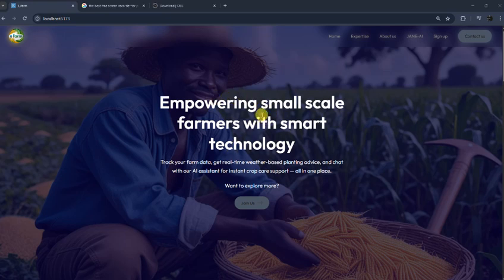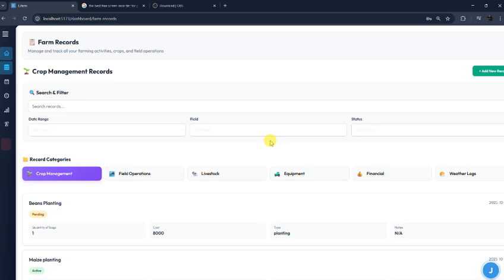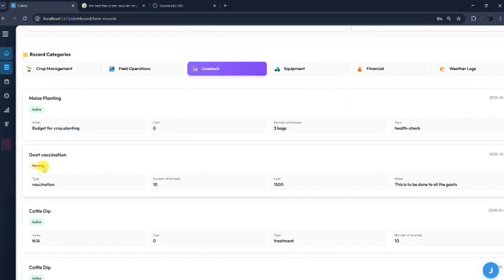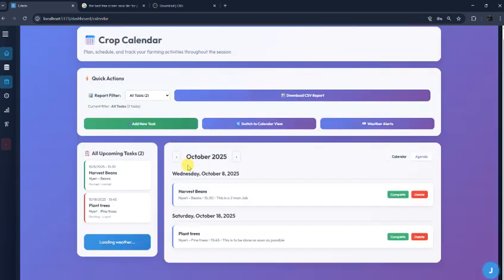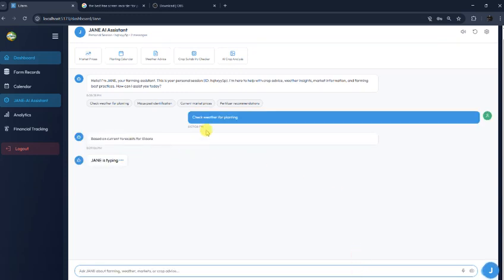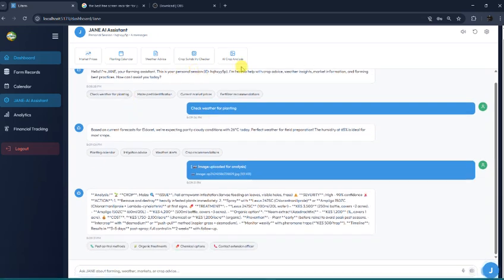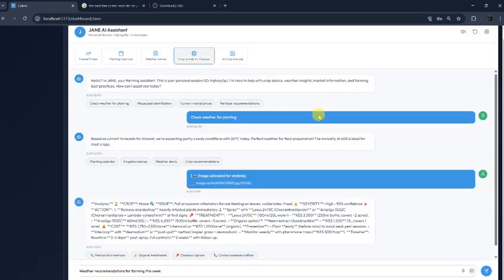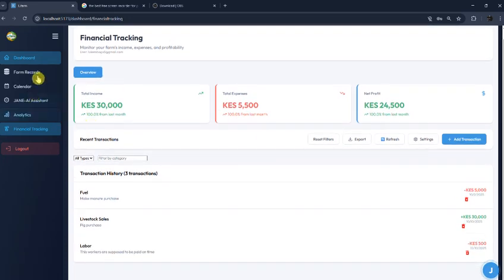Team Hackstuff Project Submission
This is a project presentation for our project which is E.Farm . Hope you enjoy and leave us a comment on what you think about it..